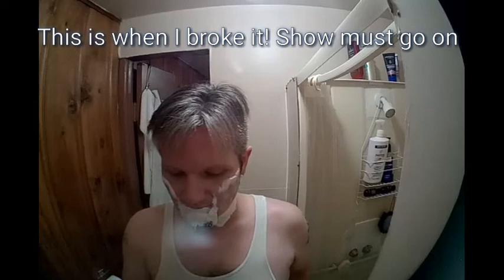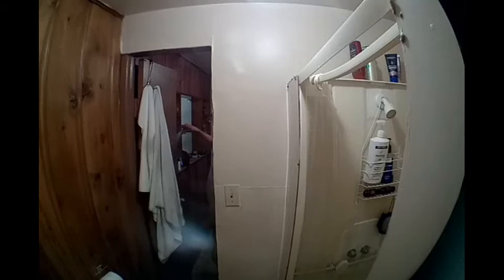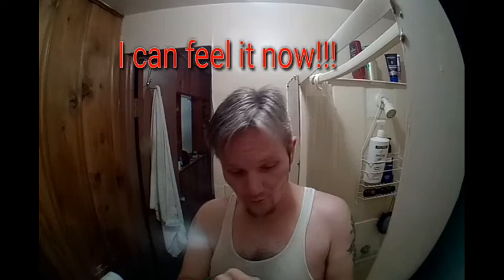Broken razor shaving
Shaving with a broke SE razor. Gem scientific blade and a shout out to shaving with fuzzy